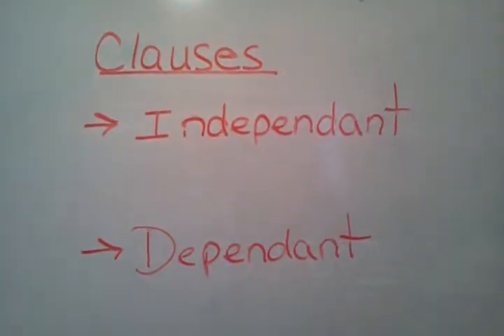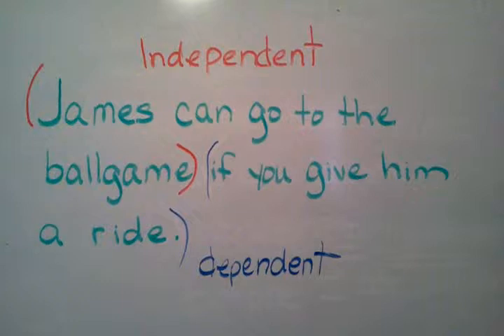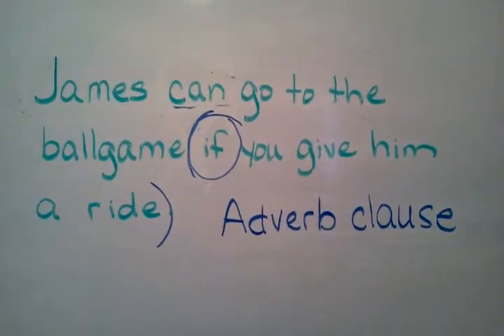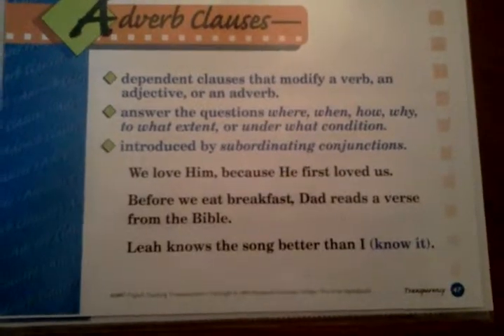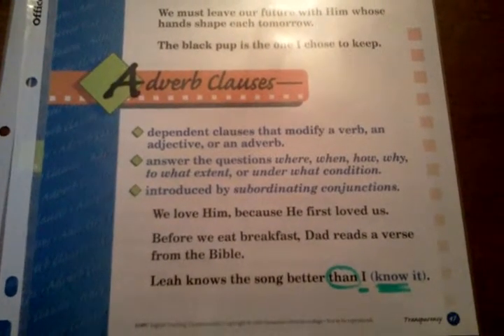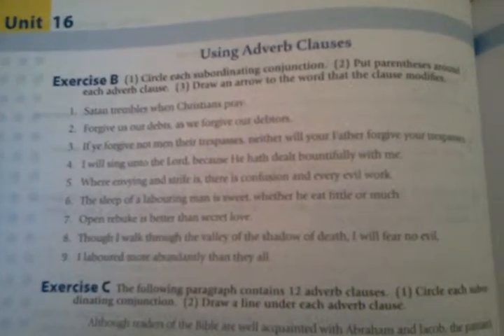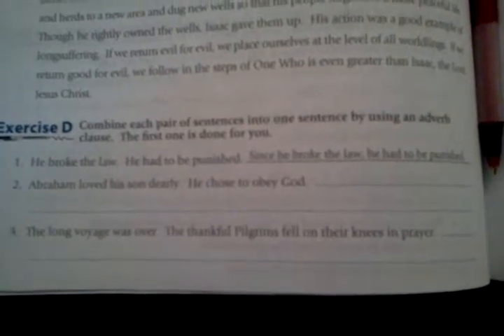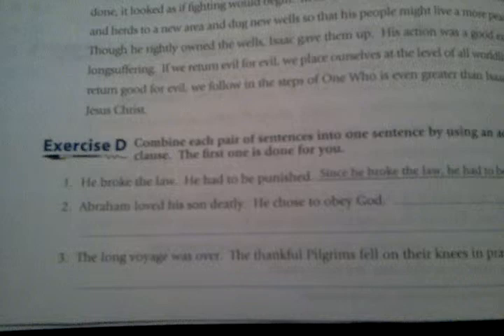video 2014 03 11 16 43 18